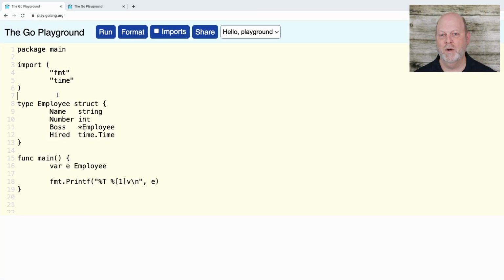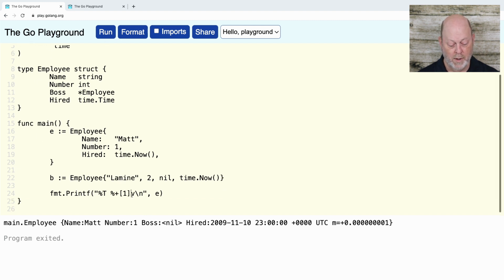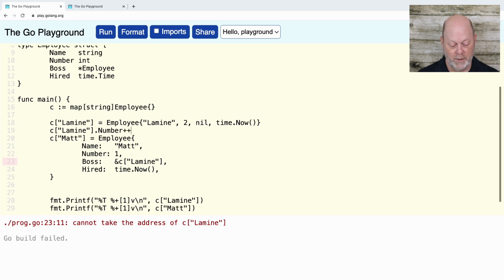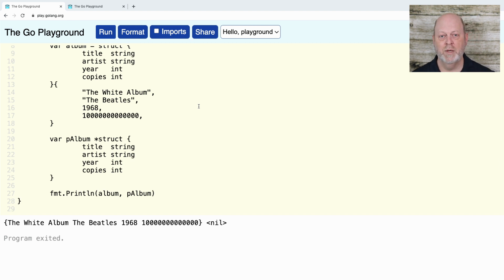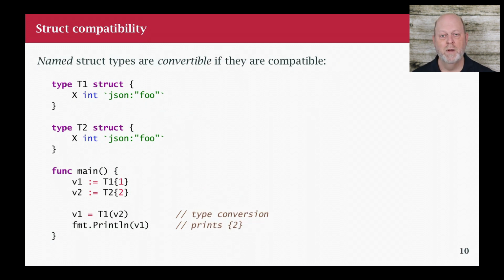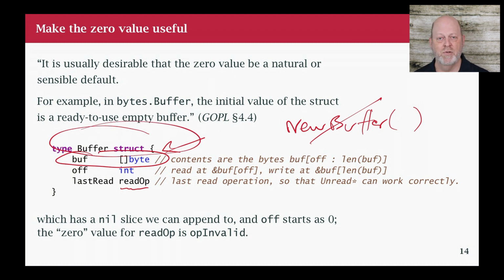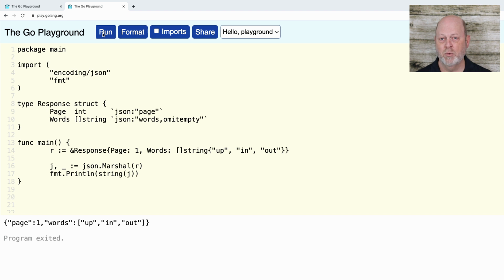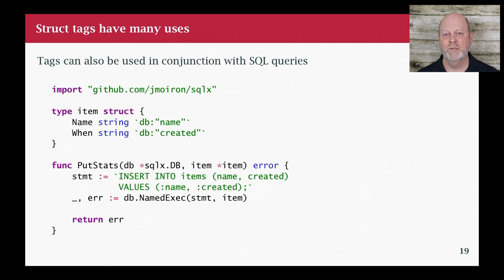Go Class: 12 Structs, Struct tags & JSON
This segment covers the struct type, and the use of struct tags to encode & decode JSON.